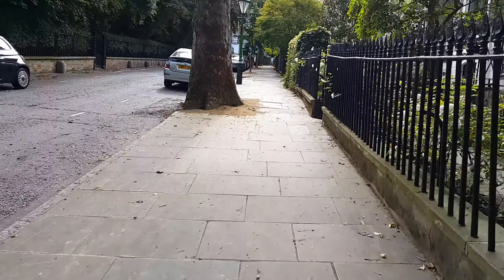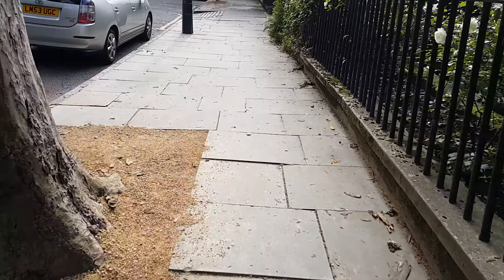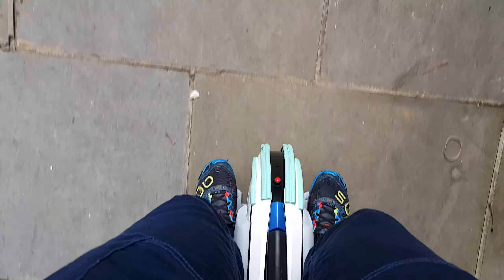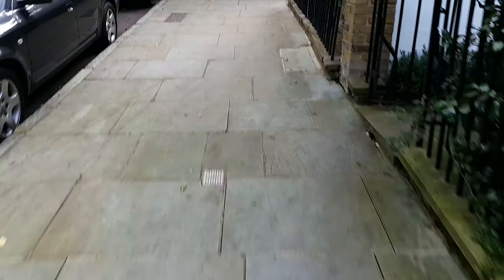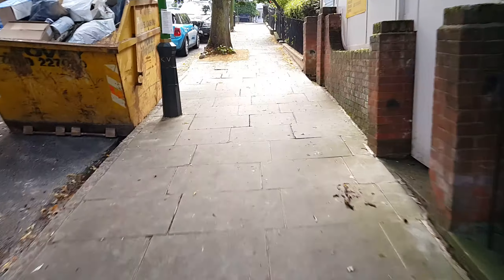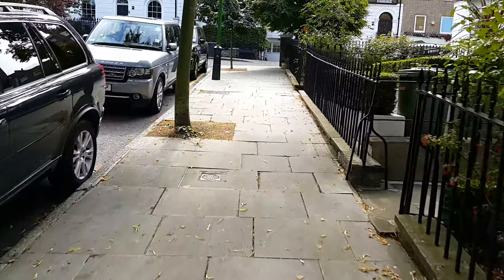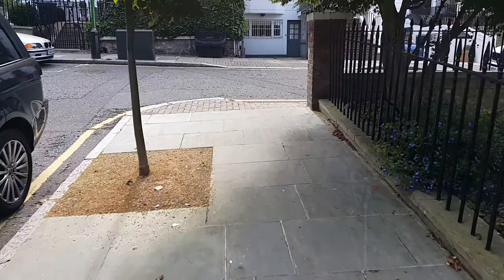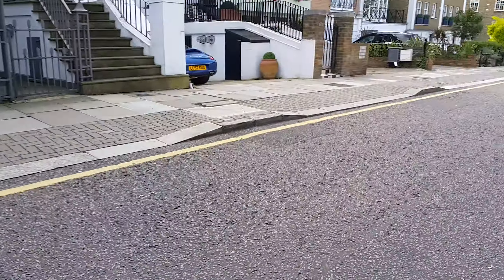Hoverboard vs Ninebot One Smackdown part 4 of 6